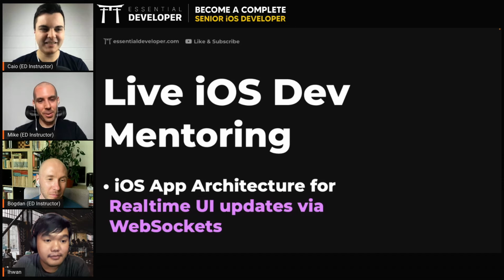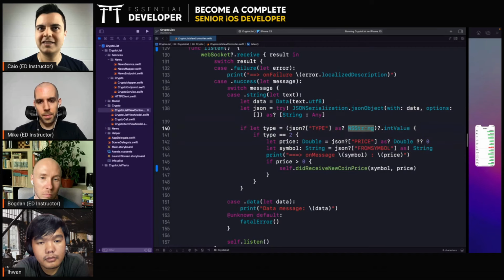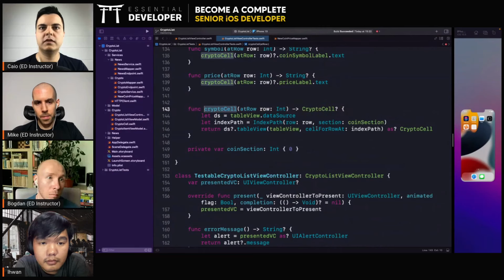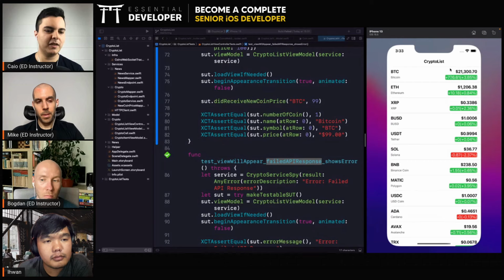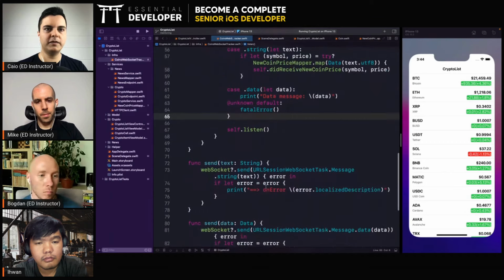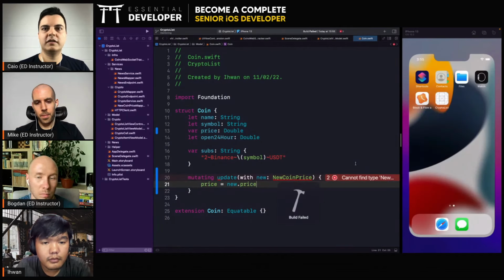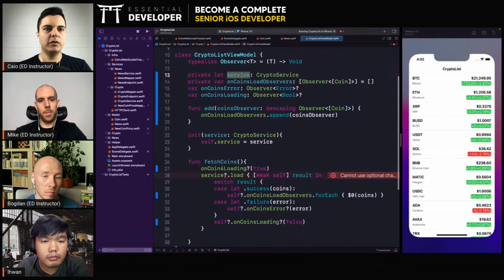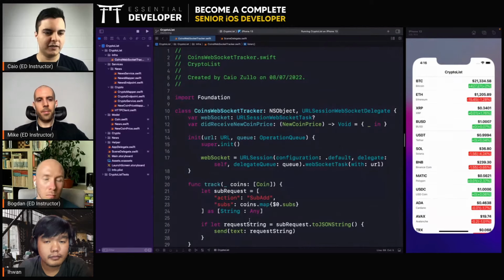iOS App Architecture for Realtime UI updates via WebSockets | Live Dev Mentoring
Ever wondered how to architect iOS apps with real-time UI updates via WebSockets? 🤔👇

To become a complete senior iOS developer, you need to know how to architect iOS apps with different networking protocols - including WebSockets!

So watch this mentoring session now to learn how to use WebSockets for real-time UI updates in a clean, composable, and testable way.